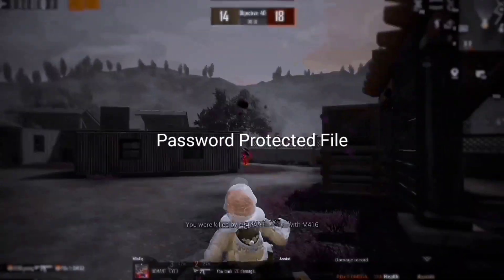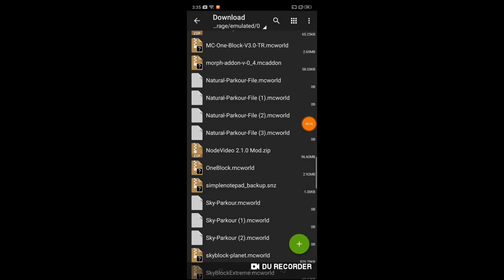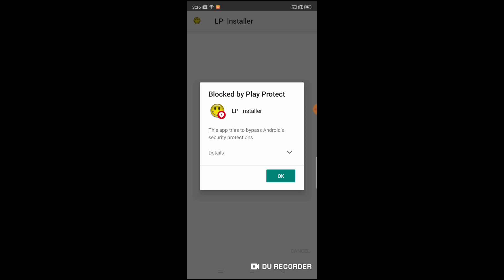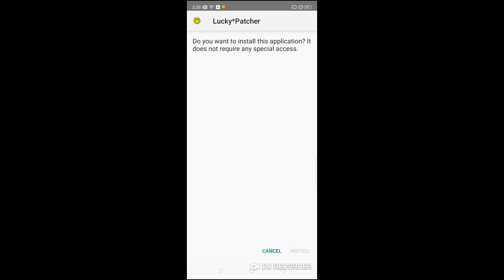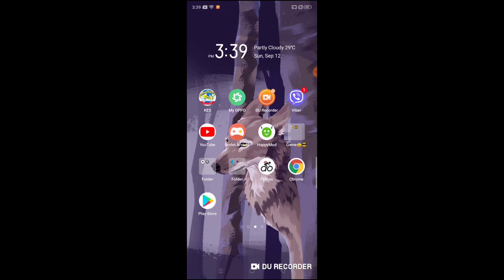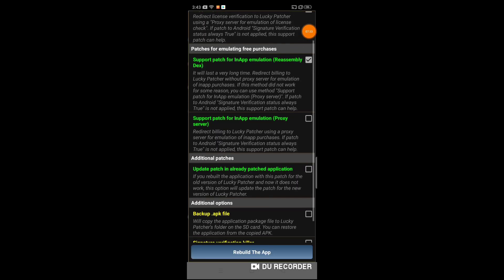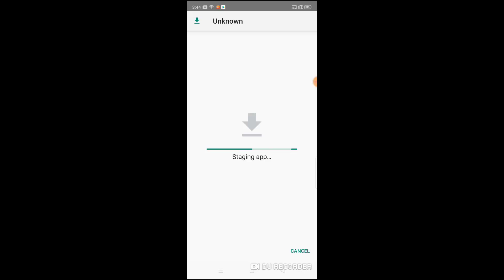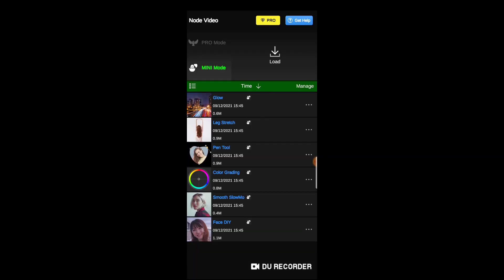How To Download Node Video in Low End Devices | 2GB, 3GB ANDROID | RUTHLESS PRASHANT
Made on 2gb Phone 😁👌
So it will work on all devices 😉

  🔒  Password protected file

★🥺MADE ON LOW END PHONE ★★
       No Hates Only Support

 I make no money by making this video